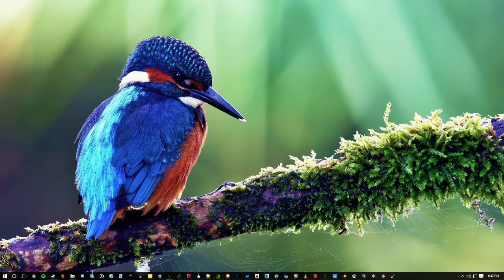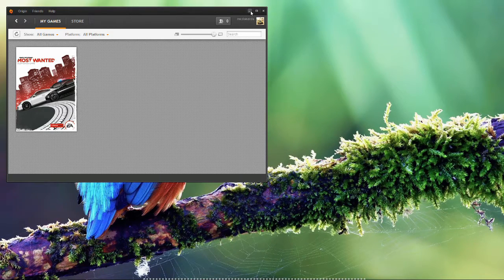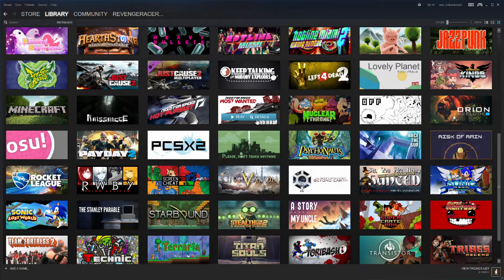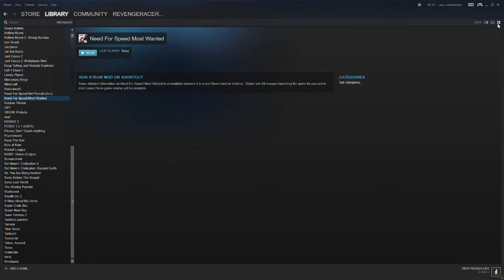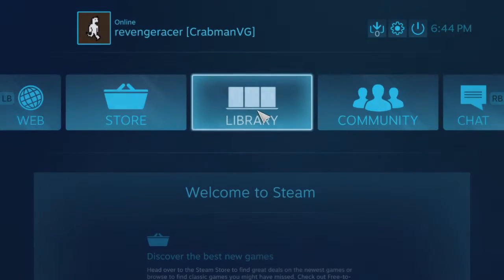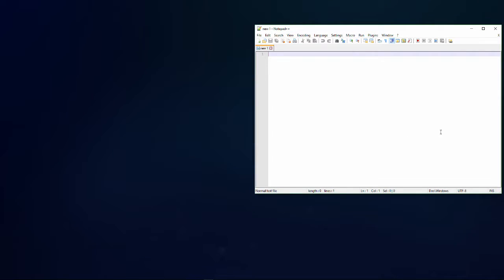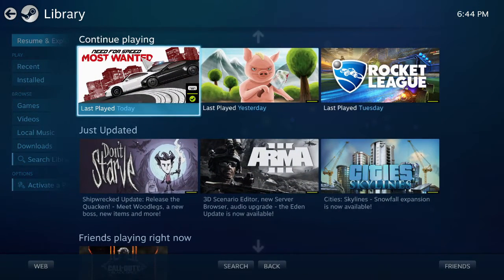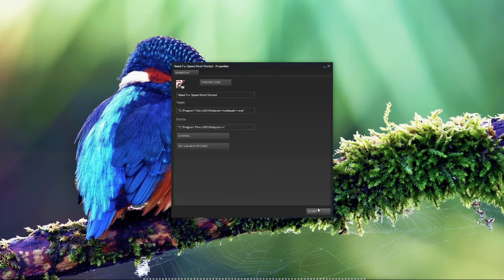Play Origin Games with a Steam Controller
Pretty simple solution: set up a dummy shortcut to a quick program like Notepad, set the configs you want, open that and the game at the same time. If this helped you out please leave a like so others can see how to do this, too!

ALTERNATE SOLUTION: While the above solution DID work for me, it stopped, but now I have the shortcut linked directly to the game's executable file. I have no idea if this will continue to work or if it works with every game, but it's worth a try.